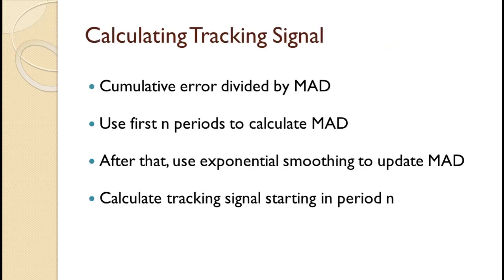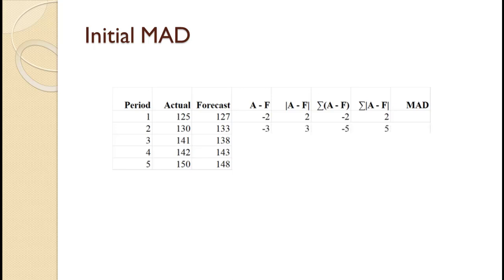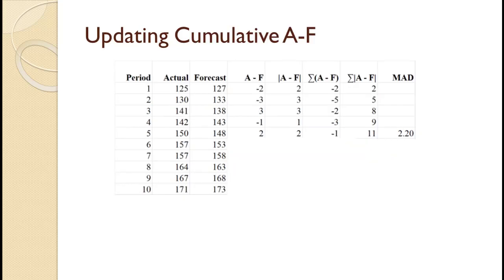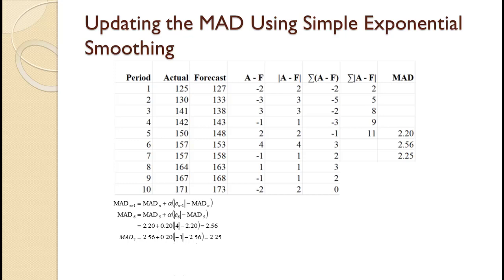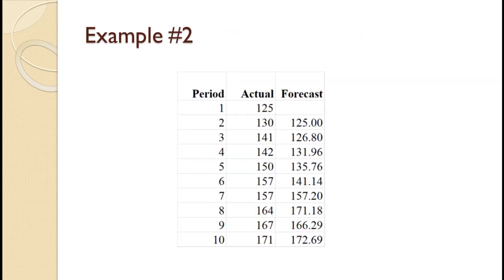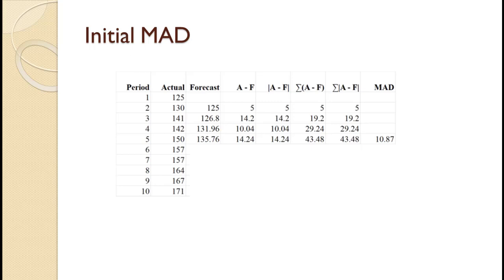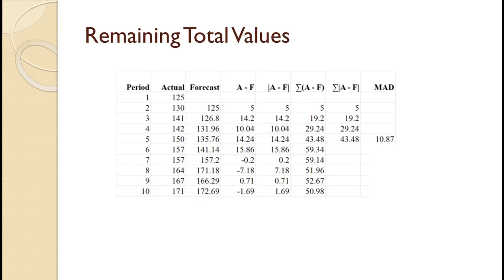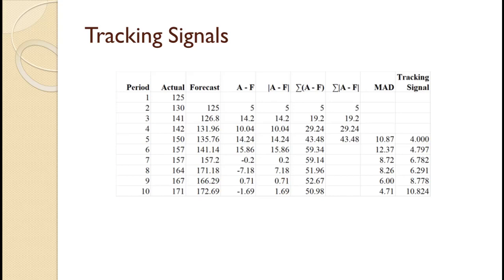Tracking Signal Using the Stevenson Approach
In this video, we will see how to compute the tracking signal using the approach used in the Operations Management textbook by William J. Stevenson. This is not the approach used by most textbooks. If you have not done so, please view the introductory tutorial first.